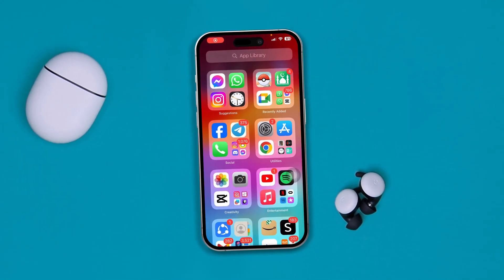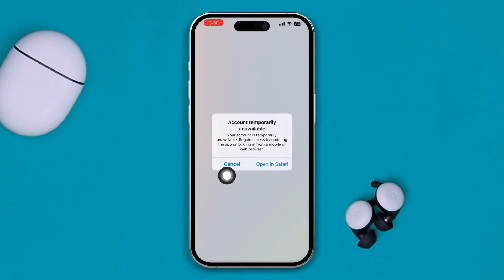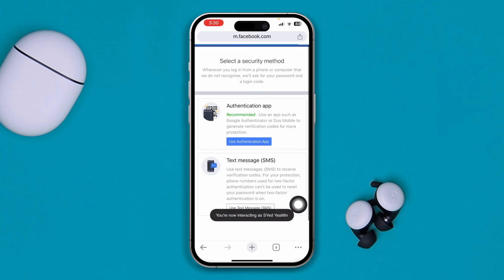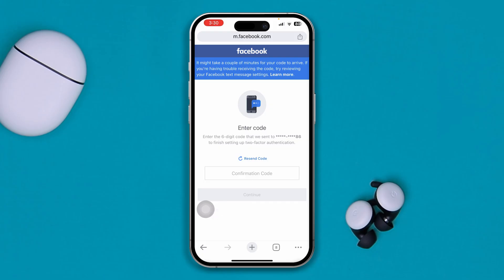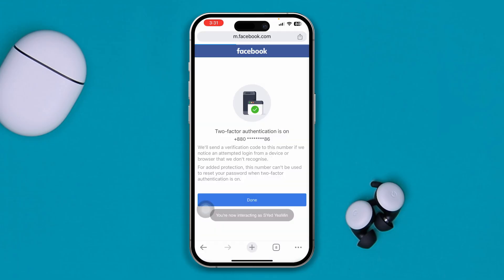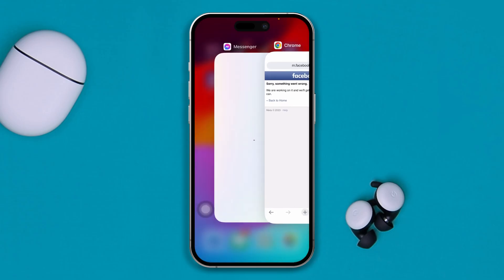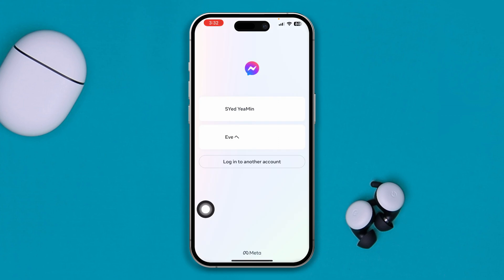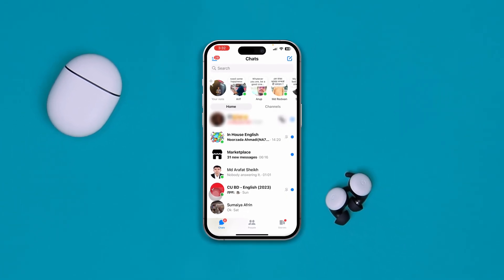How to Fix Your Account Temporarily Unavailable Issue in Messenger on iPhone or Android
Experiencing the frustration of a "Your account temporarily unavailable" message on your Messenger app? Don't worry; Check out this video guide for both iPhone and Android users on fixing the account temporarily unavailable issue.

In this step-by-step tutorial, I'm gonna show you the right troubleshooting process to solve the temporary unavailability problem on your Messenger account. Whether you're using an iPhone or an Android device, watch now to troubleshoot and fix the account temporarily unavailable issue on Messenger.

00:01- Video intro
00:20- The Solution
01:40- Solution ending